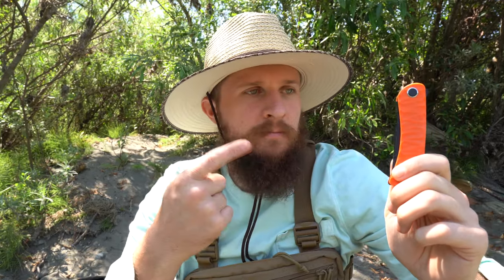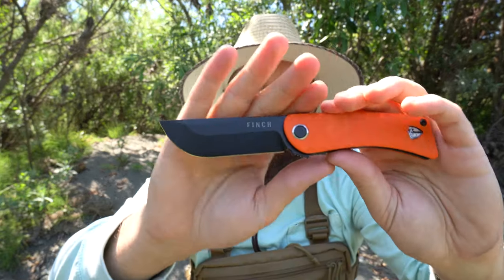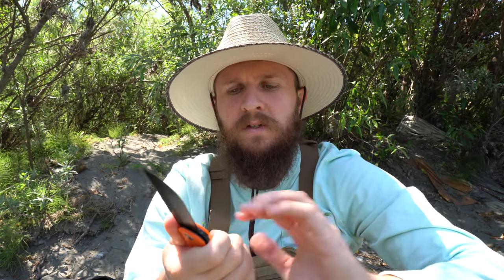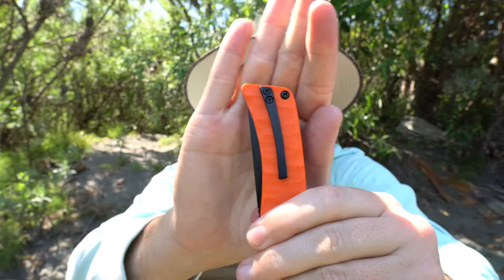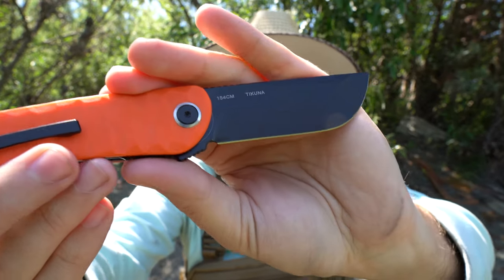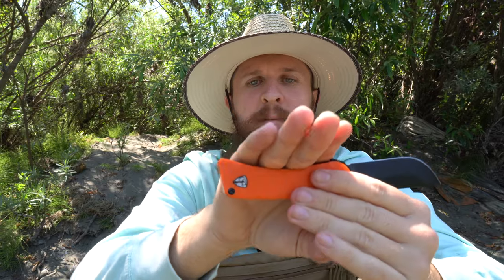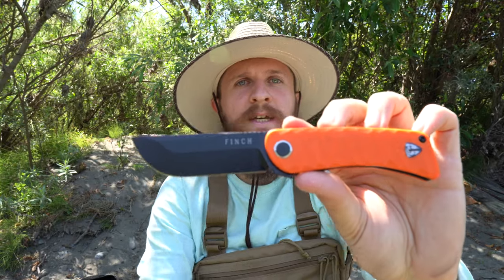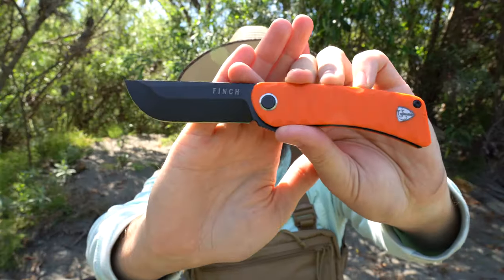Finch Tikuna Full Review! Sorry for the wind!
In this video I provide my full review of the Finch Knives Tikuna in Orange G10.